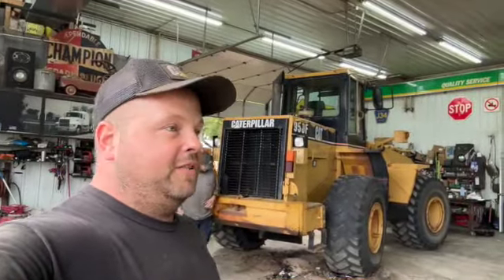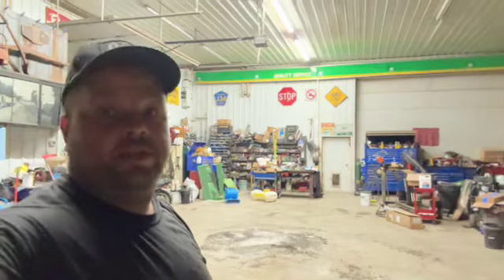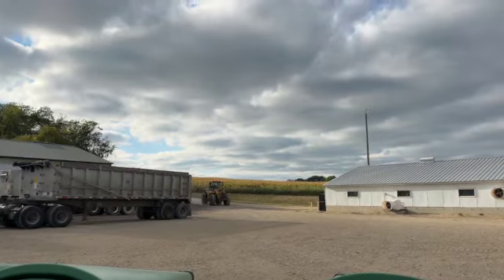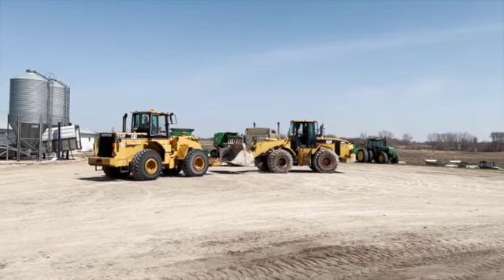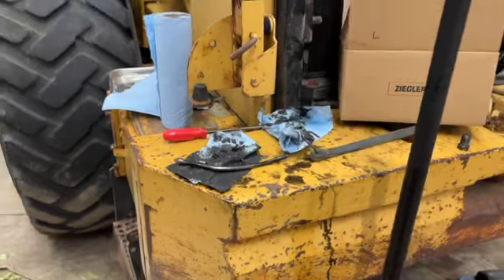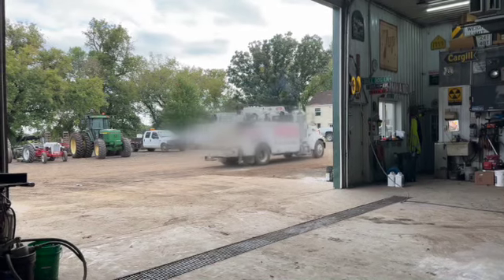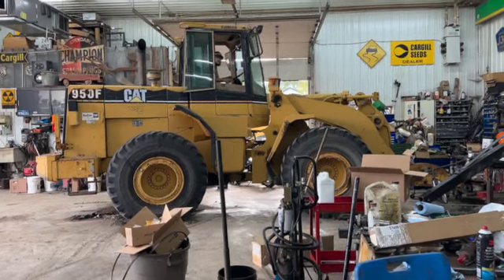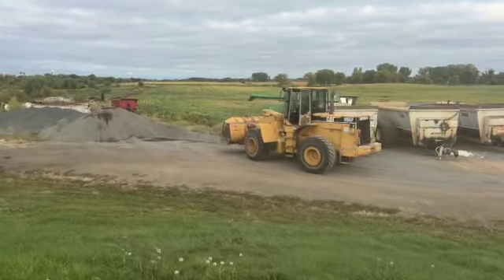This Just Cost Us 5K (CAT 950 Repair)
We bought a cat loader that was none running and after 3 days of repair we are finally going to try and start it, Will It Run???